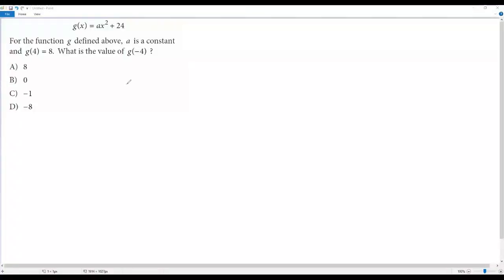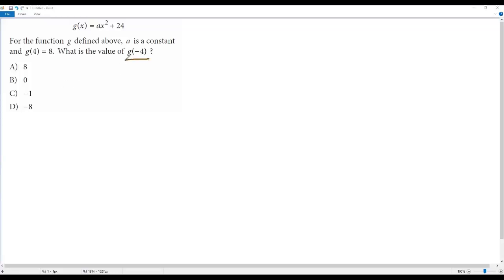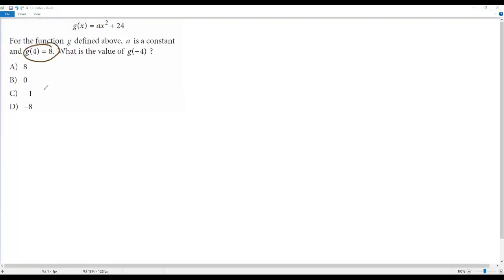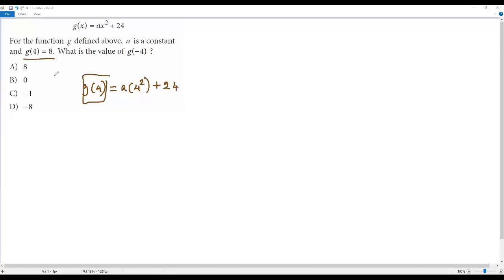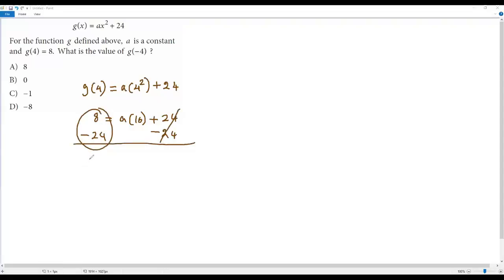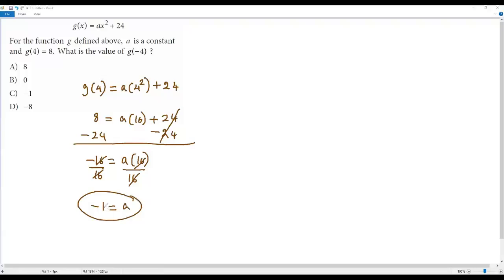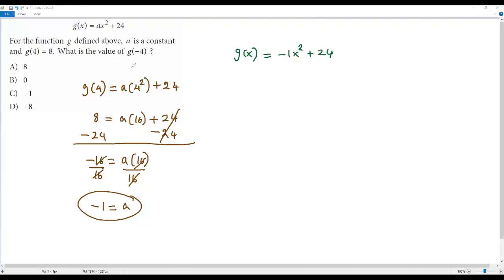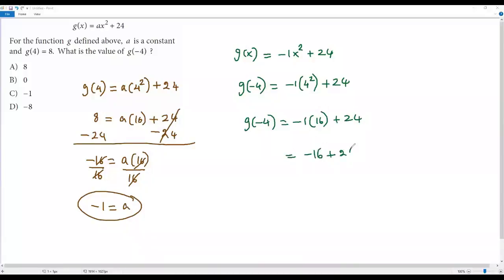SAT Math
g(x) = ax^2 + 24

For the function g defined above, a is a constant and g(4) = 8. What is the value of g(−4) ?

A) 8
B) 0
C) −1
D) −8